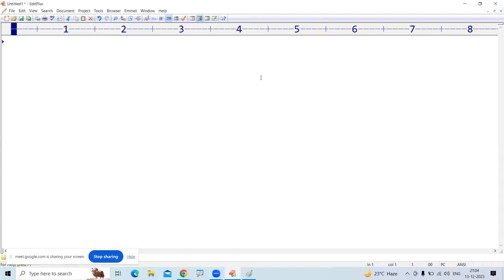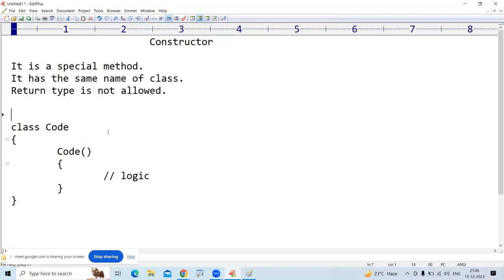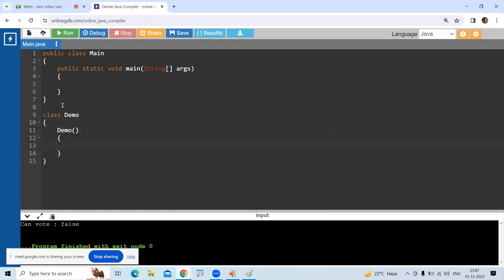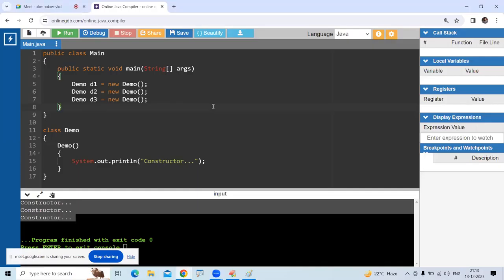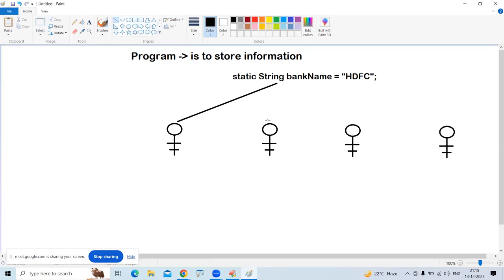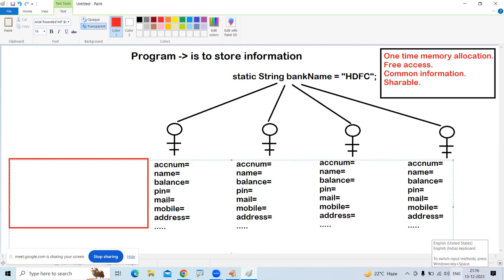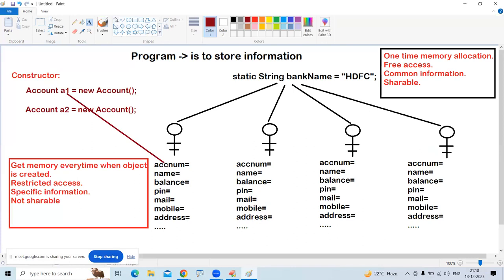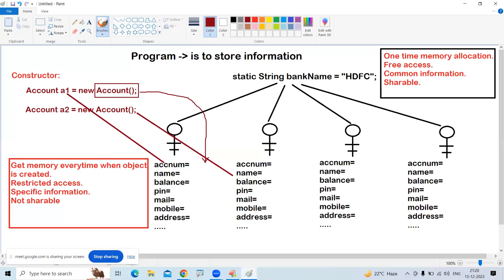Constructor in Java | By ACHARYA CODING SCHOOL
🎓 Understanding Constructors in Java – Complete Guide | Acharya Coding School

Welcome to Acharya Coding School– your trusted destination for career-oriented software training.

In this video, we explain *Constructors in Java* with complete clarity, real-time examples, and best practices. Whether you're a student, fresher, or working professional, this tutorial will help you master one of Java's core concepts.

 🔍 *Topics Covered:*

* Types of Constructors:
  * Default Constructor
  * Parameterized Constructor
  * Copy Constructor (conceptual)
* Constructor Overloading
* Difference between Constructor and Method
* Real-time Examples & Use Cases

* Java Full Stack Development Learners
* Interview Preparation Candidates
* Anyone looking to strengthen their OOP foundation
🏢 Acharya Coding School– ISO Certified, Industry-Ready Training Institute
💡 Courses: Java, Python, MERN, Data Analyst ,Cybersecurity ,Data ENGINEERING , Data Science, DevOps, AI/ML, Testing Tools & more

📍 #101, 1st Floor, Annapurna Block, Ameerpet, Hyderabad